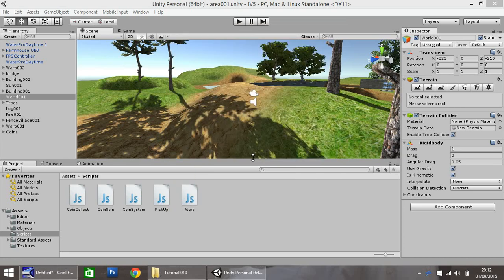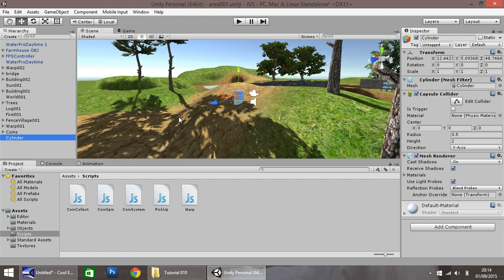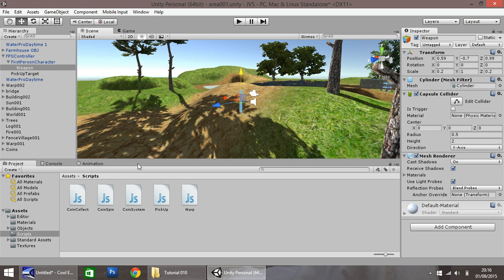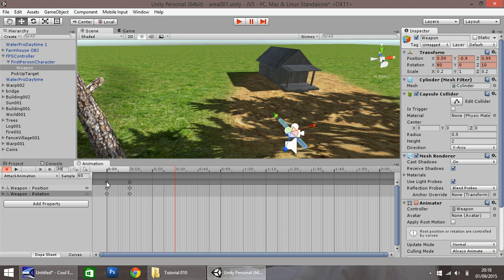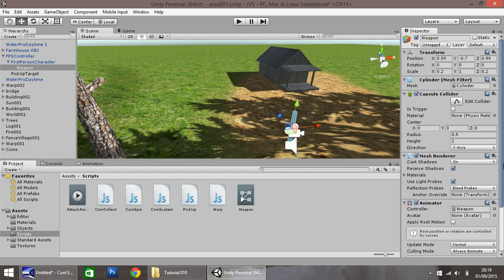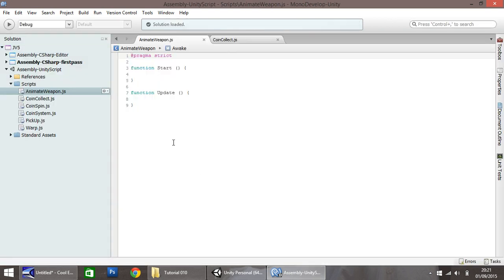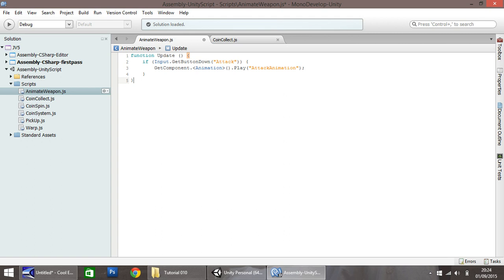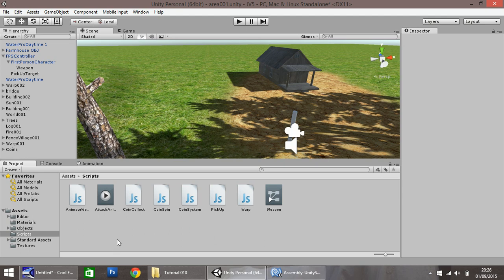Unity Tutorial For Beginners - How To Make A Game - Part 010 - Weapons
NOTE: There is a GLITCH in Unity 5.3 by where the animation Interpolation is set to Euler Angles on the rotation. This can be fixed by clicking the menu button on Rotation - Interpolation - tick Quaternion. :: In this episode, we build our weapon, we create animation and scripting for it, and we tidy a few things up in our scene and hierarchy.

Who Is Jimmy Vegas?

Start your game development career today, for free.